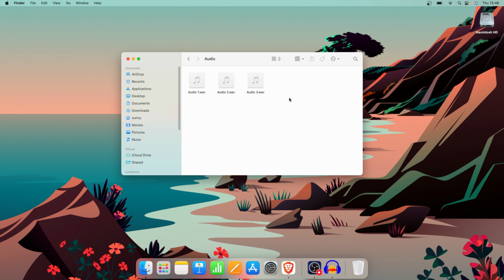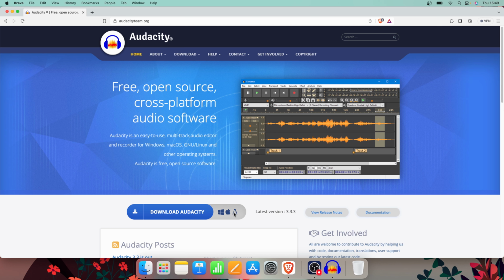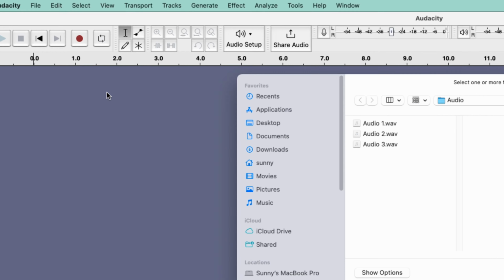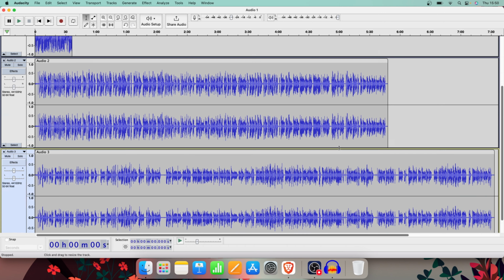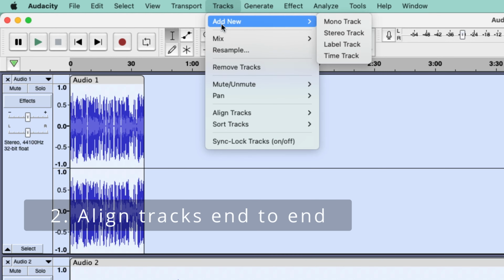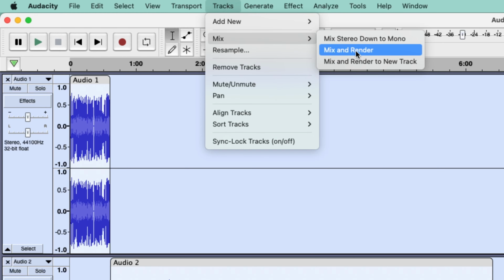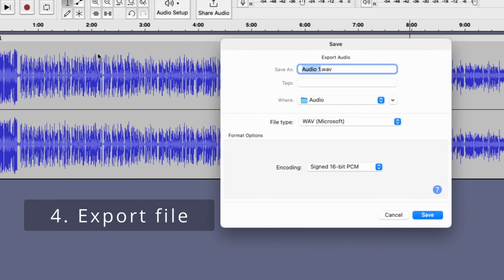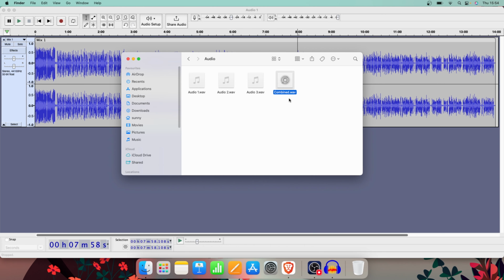How to join audio files for Free - MP3 | WAV | Offline - Audacity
A simple short tutorial about joining multiple audio files into one single file using free and open source tool called Audacity